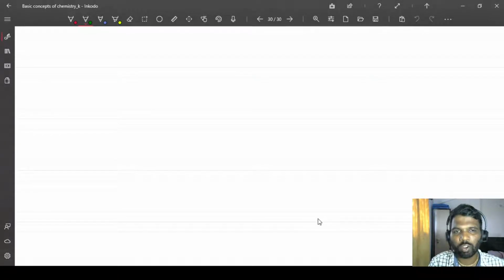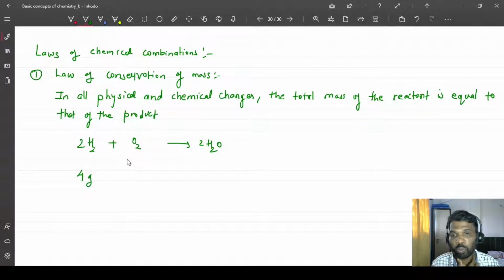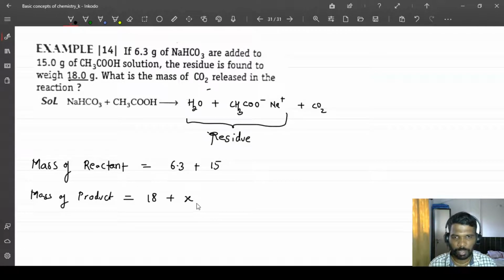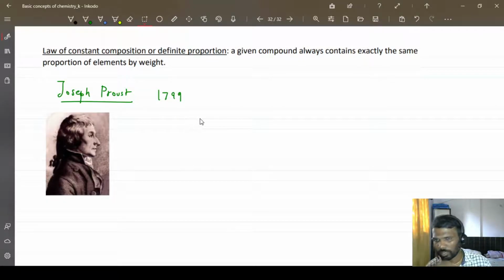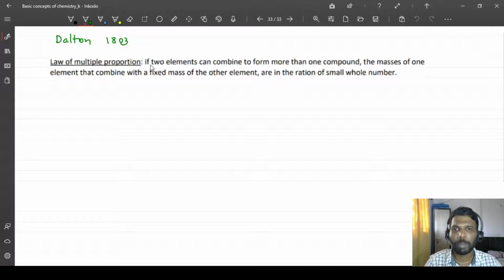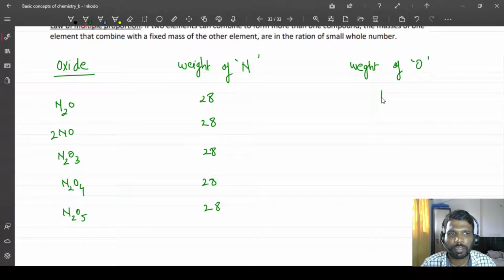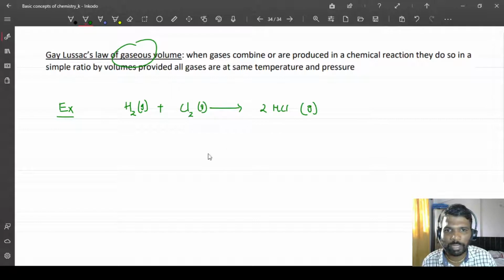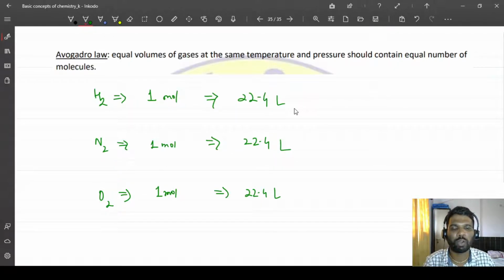Laws of chemical combinations | Lec-8 | Basic concepts of chemistry | Indresh Naik